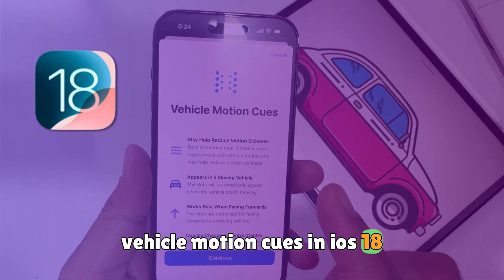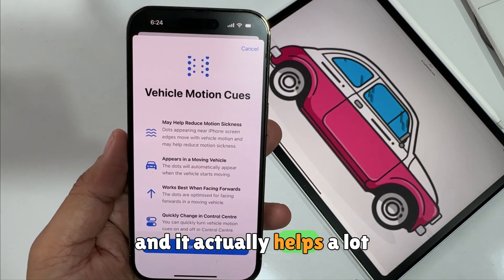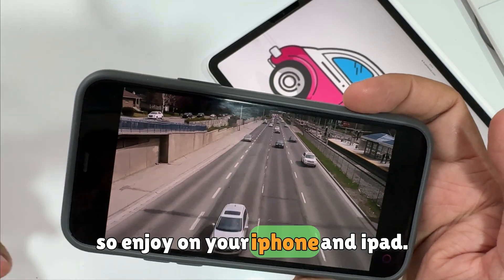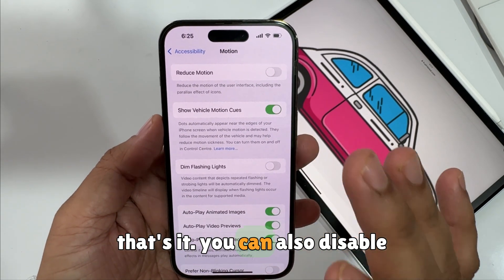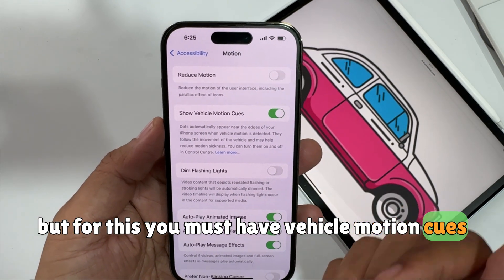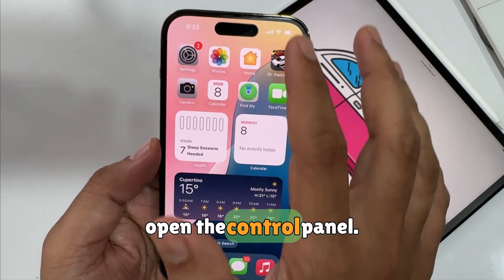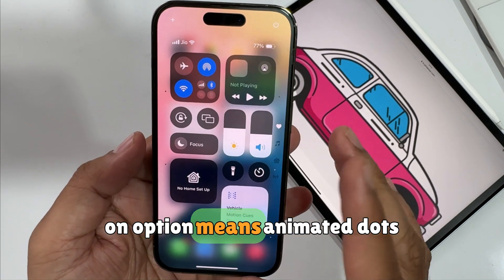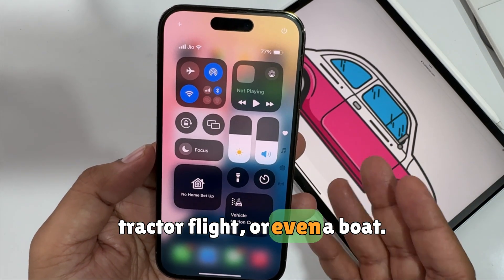How to Use and Enable Vehicle Motion Cues in iOS 18 on iPhone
How to Use and Enable Vehicle Motion Cues on iPhone in iOS 18.

TimeLine:-
00:00 intro
00:27 What is motion sickness?
01:00 How to enable Vehicle Motion Cues on iPhone in iOS 18 (Motion Sickness iOS 18)
01:28 How to turn on motion sickness in iOS 18 using control center
01:56 How does motion sickness work on iPhone?
02:20 Outro

XX XX